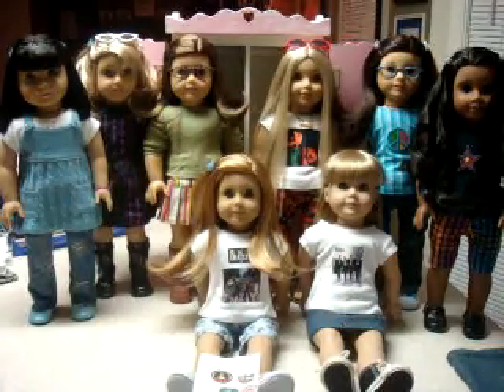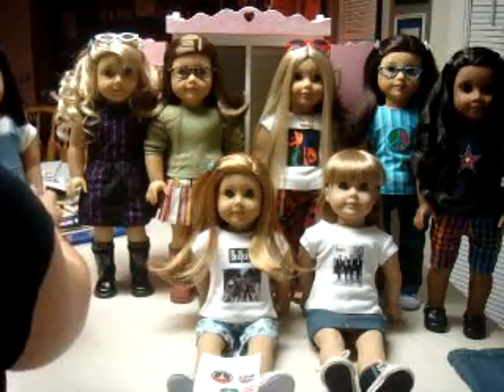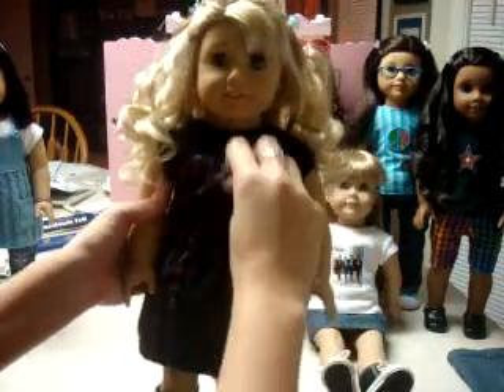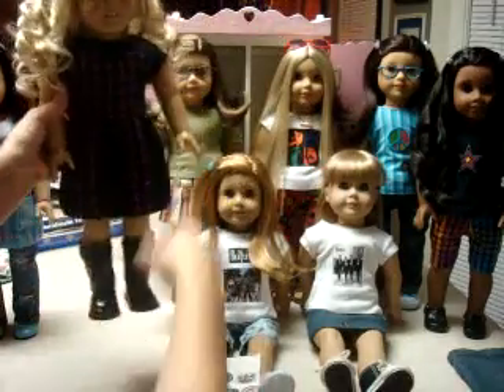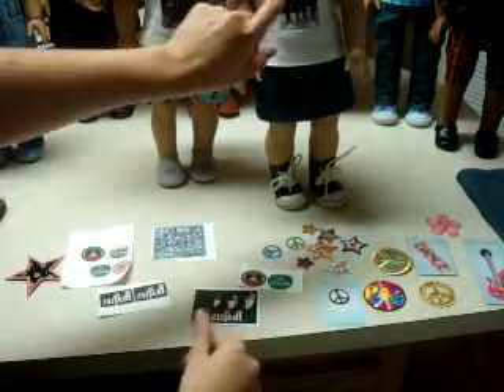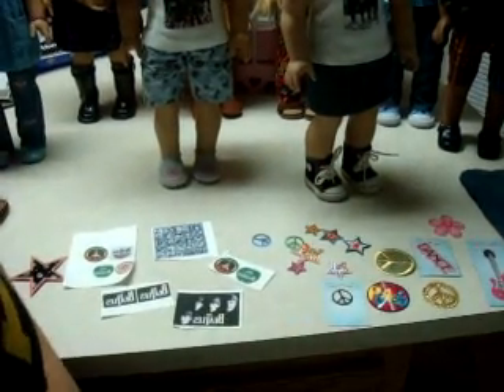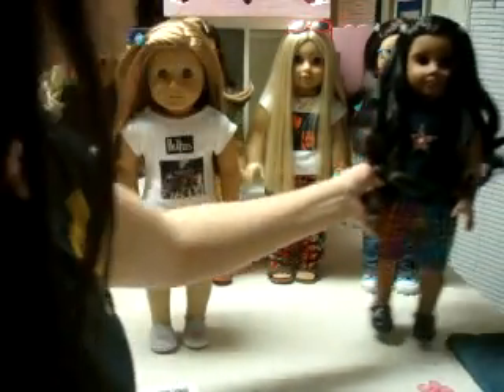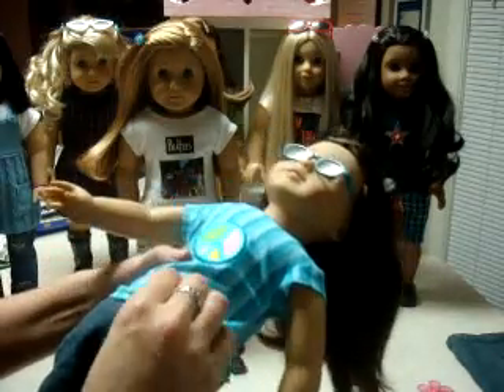Stephenswodadancer's Liberty Jane Video number 1!